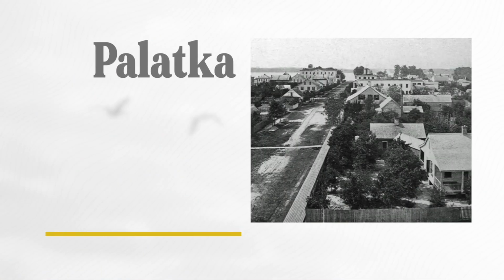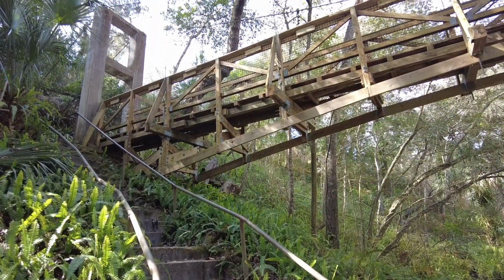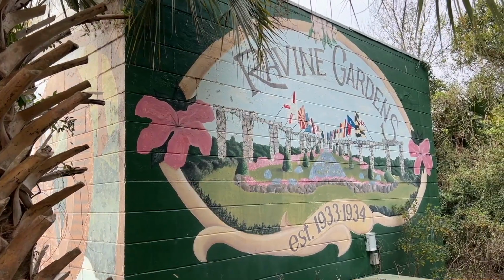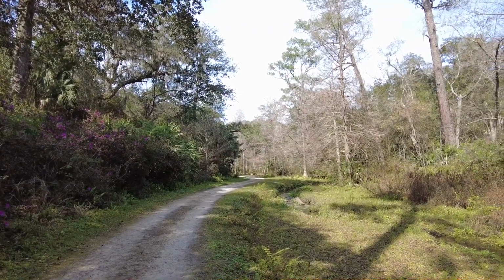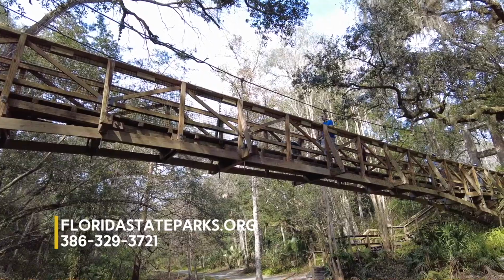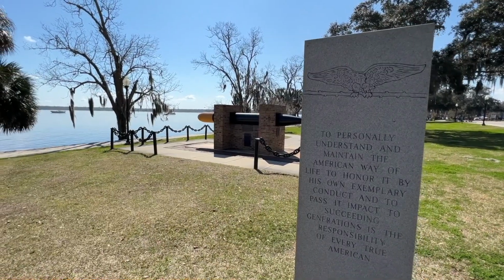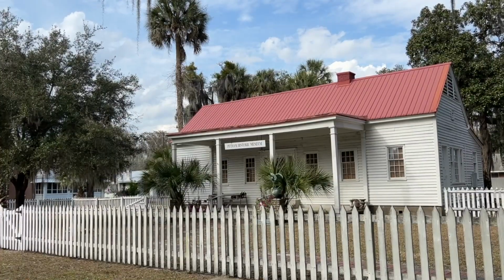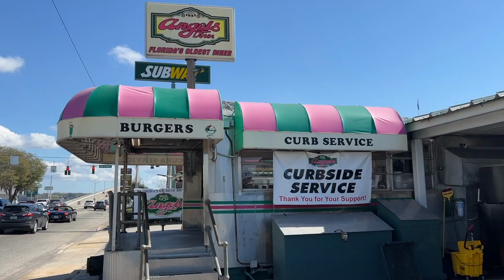Best Things to Do in Palatka, Florida // Blooming Azaleas at Ravine Gardens 2022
When the rest of the nation is in a deep freeze, there's a place in Palatka, Florida where you can experience spring in full bloom. Ravine Gardens State Park is a unique hidden gem that pops with color thanks to hundreds of azaleas planted during the 1930s. But Ravine Gardens isn't the only thing that makes Palatka a great place to visit. In this episode, we give you a few tips on what to see and do in this northeast Florida city.

00:00 Overview
01:46 Ravine Gardens State Park
06:20 St. Johns River Center
07:20 Riverfront Park
07:44 Bronson-Mulholland House
08:48 Downtown Murals
10:01 Angel's Diner
10:25 Wrap

🌐 GALLIVANTER WEBSITE/BLOG.

📱 SOCIAL.

📷 GEAR.
What I Mainly Use For Videos | Sony A7C, Sony RX100 VII, Sony ZV-1
Lenses | Sony FE 24–105 mm F4 G OSS Lens, Sony FE 28-60mm f/4-5.6
I Also Record Videos With | iPhone 13 Pro Max
My "Go-To" | DJI Osmo Pocket 2
*List edited 11/2021 to reflect what's in my everyday carry.